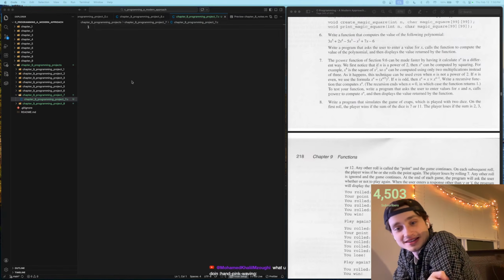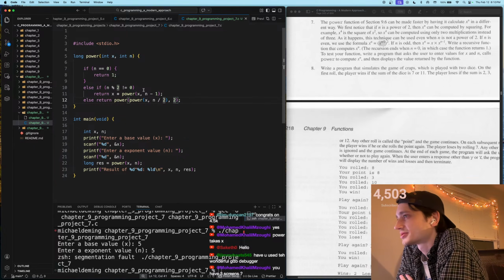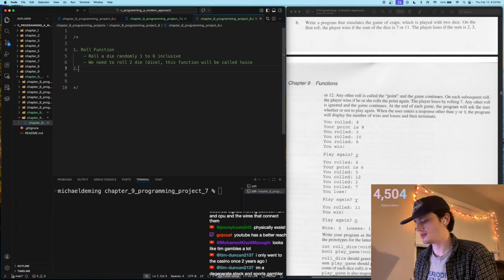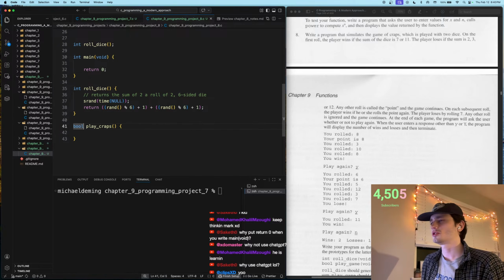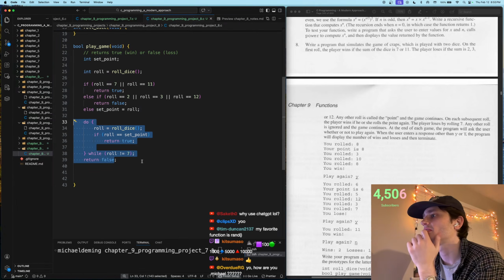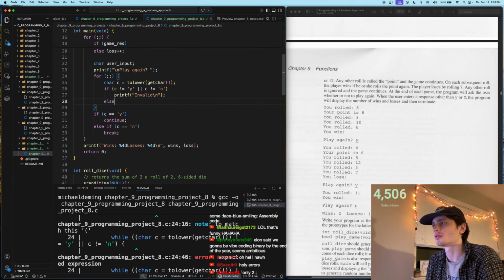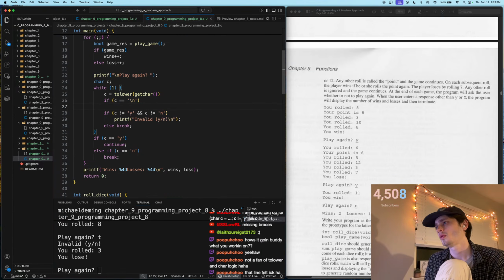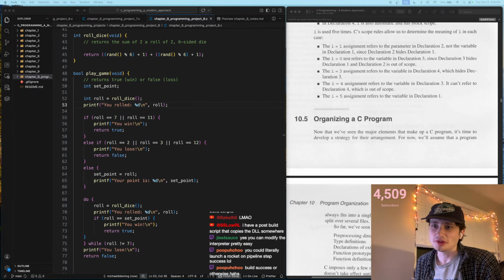C Programming: A Modern Approach - Chapter 9 P8 | Biochemist Learns Programming LIVE 🔴 | 02-12-2026